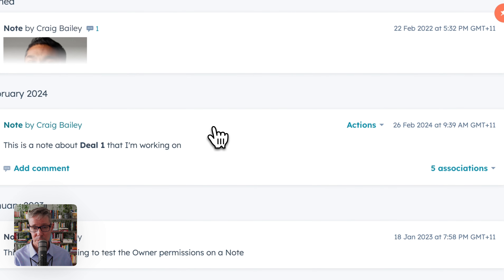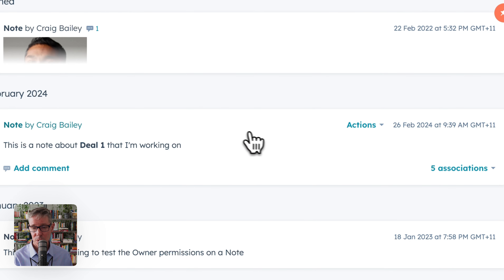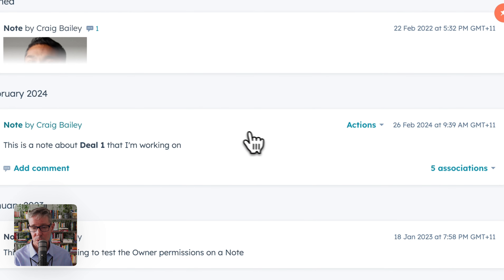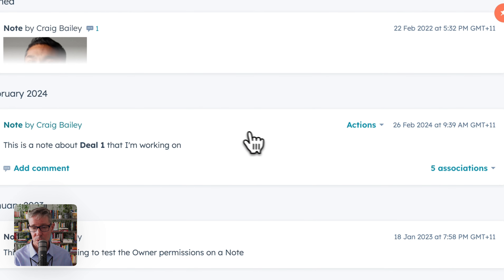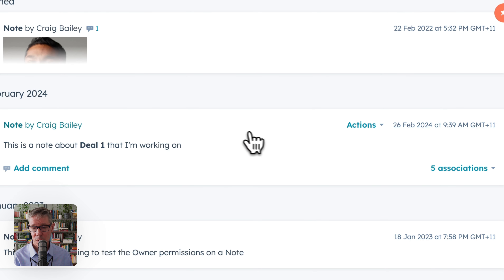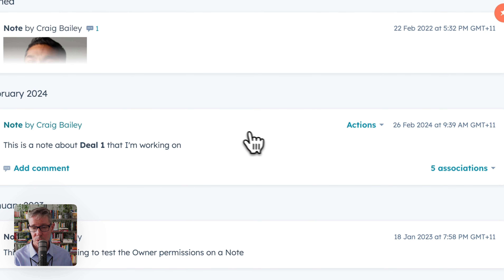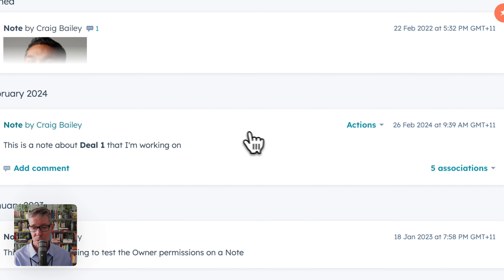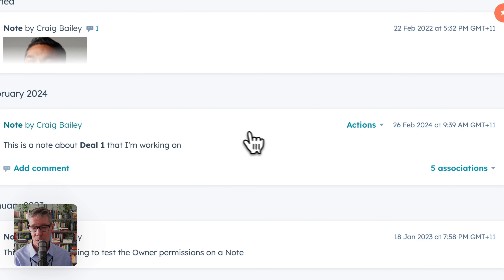Associated Objects on Activity items in HubSpot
Object associations on activity items (Notes, Tasks, Email, Meetings, etc) in HubSpot

Reminder about being able to change the associations on activity items in HubSpot

Note: this isn't new, has been there for ages.
Note: not to be confused with 'association labels' which are something else entirely

Common issues we see:
- only associating with one object (missing the benefit)
- or, associating with every object (noisy)

HubShots = HubSpot in the real world
Real world portals. No demo stuff.